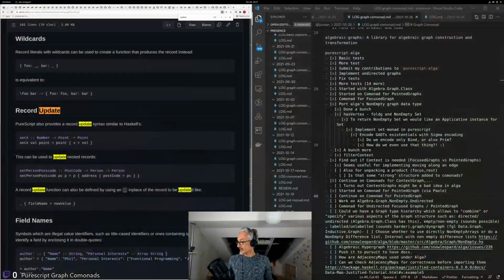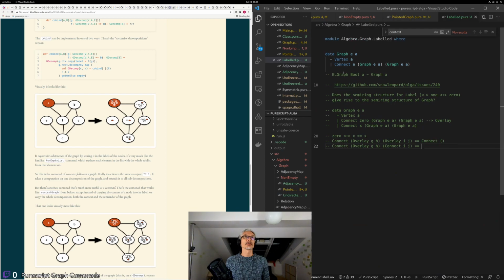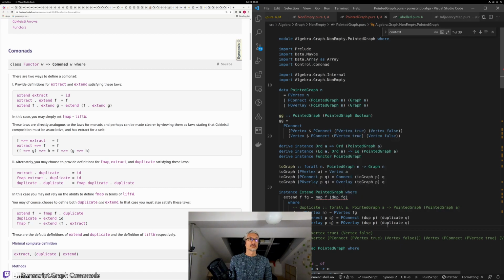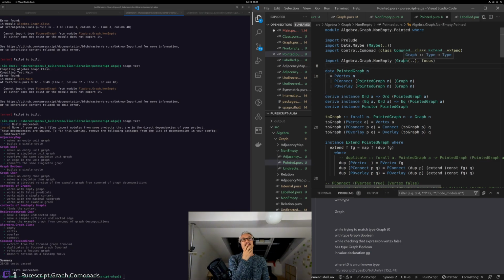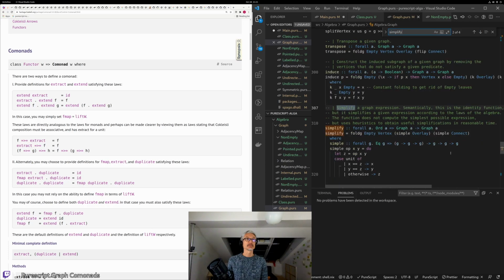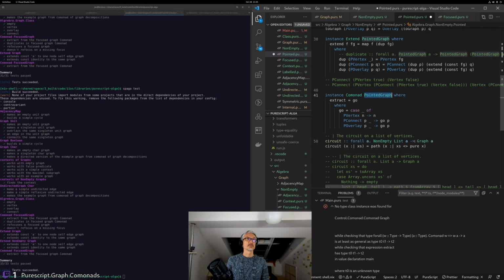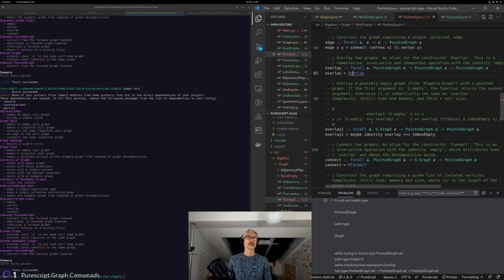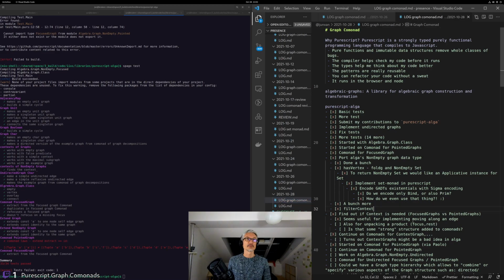Purescript Graph Comonads 14